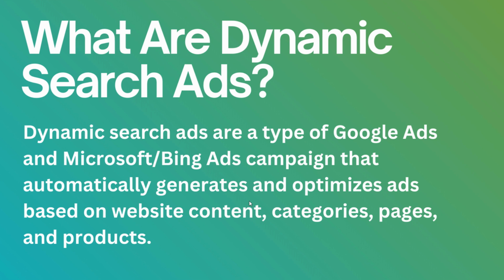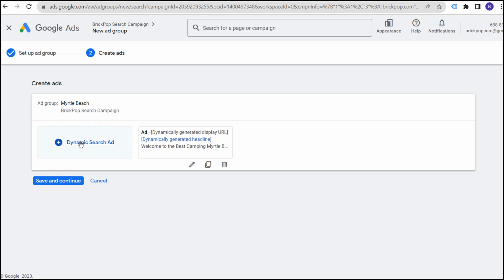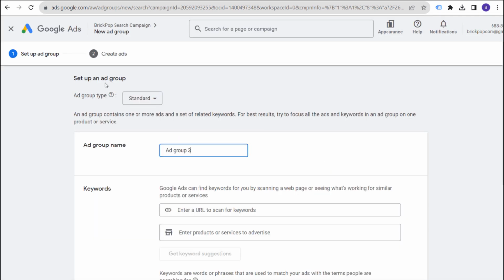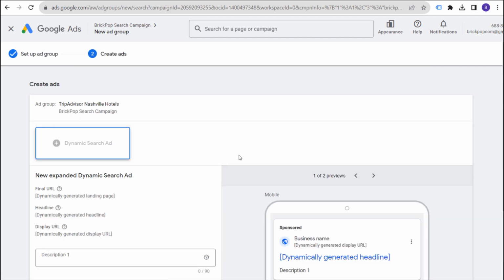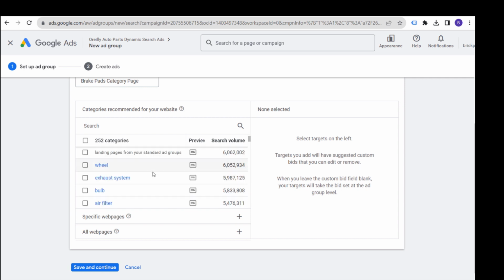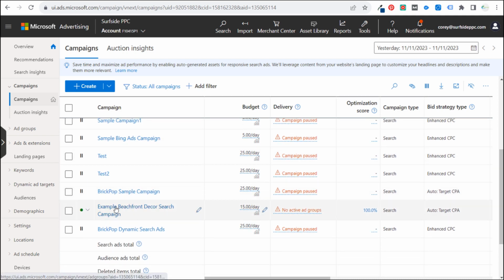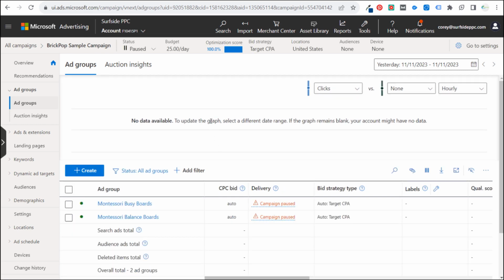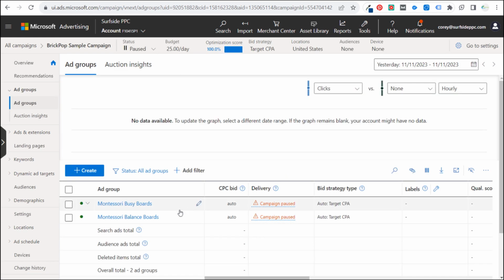Complete Dynamic Search Ads Tutorial For Google Ads and Bing Ads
Check out my complete dynamic search ads tutorial, where I cover Google Ads dynamic search ads and Microsoft/Bing Ads Dynamic search ads. You will learn how to create dsa ad campaigns, dynamic search ad groups, and more.